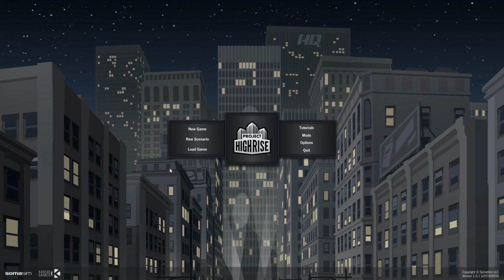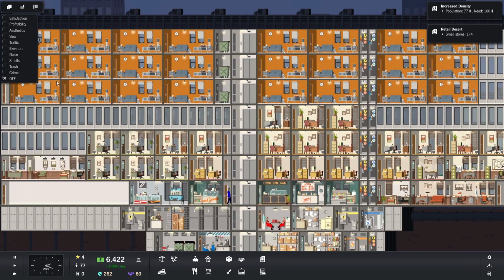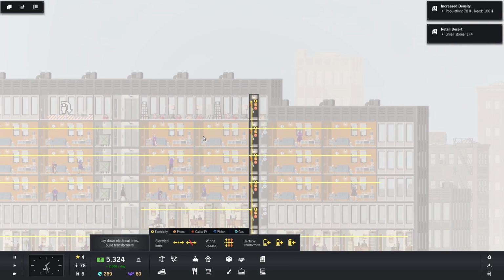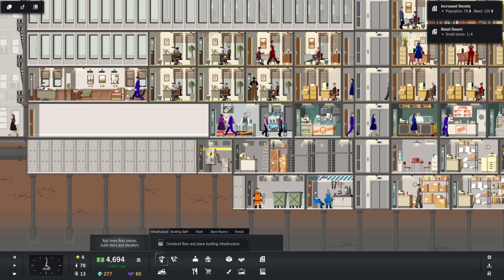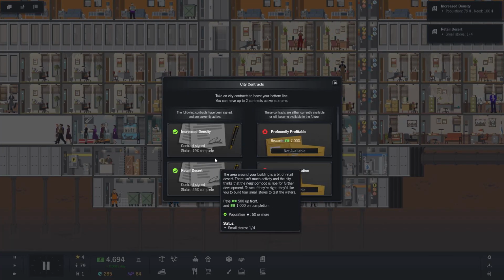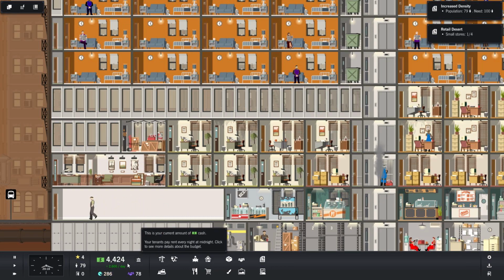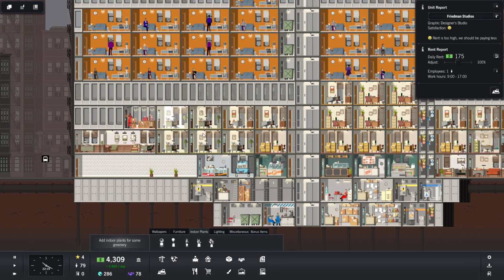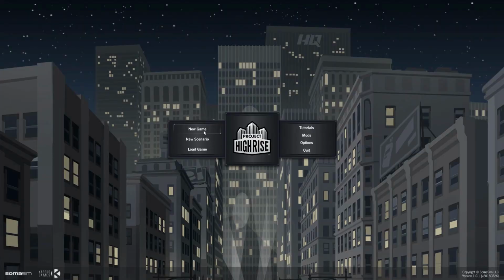Project Highrise - First Impressions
My first impression of the skyscraper building simulation strategy game, Project Highrise as well as a brief overview of how the game is played.

About this game:

Your job as the architect and developer is to build world-famous skyscrapers that will be the envy of the entire city, masterpieces of art and engineering. But a skyscraper is more than just steel and glass, it’s an intricate ecosystem, full of people that live and work in the building. They become a complex machine that needs your steady hand to keep it running smoothly and efficiently.

From the moment you break ground, every decision rests with you. As the architect you must coordinate the construction of everything - every wall and wire, every office and apartment. As the building owner you must keep your tenants happy - and paying rent on time. As a savvy developer you must keep an eye on the bottom line and invest in the future. Succeed and you will reap the rewards of a prestigious address where everyone will clamor to live and work. Fail and you will watch tenants leave in disgust, taking their business elsewhere and leaving your reputation in tatters.

Will you create an exclusive office highrise that attracts business leaders from around the world? Will you construct luxury apartments in the sky, penthouses for the elite and playgrounds for the famous? Perhaps greed will get the better of you and you’ll build a tenement building that trades tenant happiness for loads of cash? All these choices and more are yours. Success is entirely in your hands.